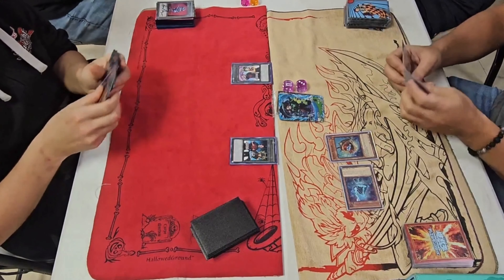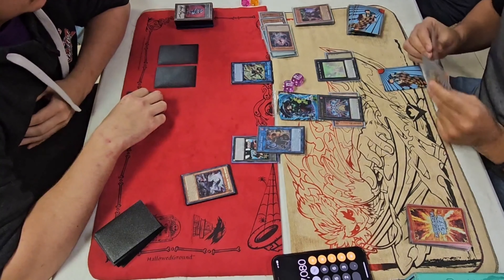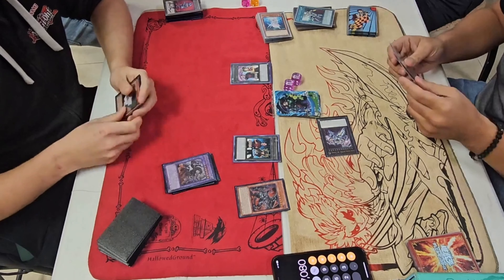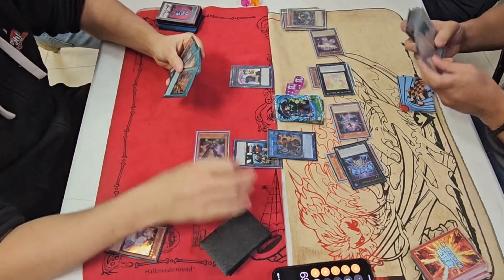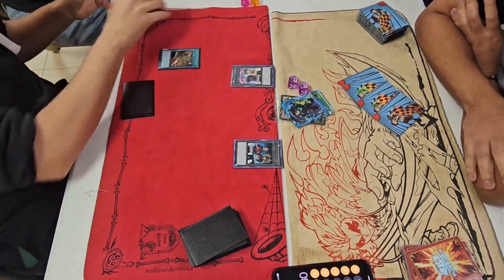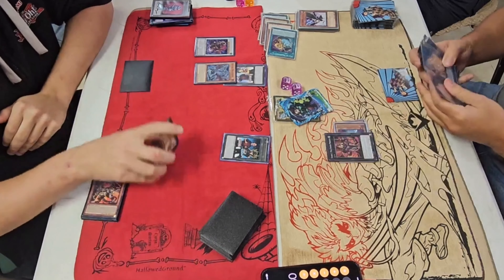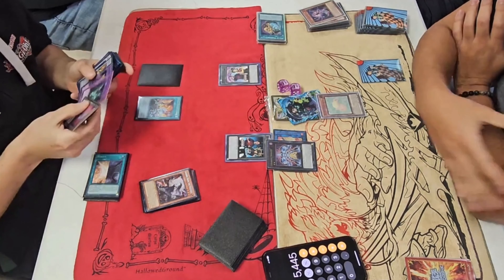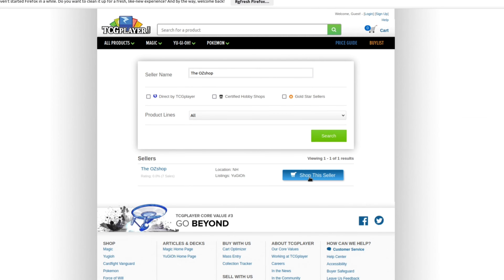Splight vs Runick R3 (PHNI) Premiere Championship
Premiere season is back!
I present to you a 5 round Yu-gi-oh tournament Hosted At Johnny B's in Lakeland FL.
Just getting in to Yu-gi-oh or are you a veteran? The judges here are more then willing to help you get better or prep for an upcoming tournament. I've partnered with a local Game store I'm one of the judges at to help get more frequent content for the channel while helping to promote the store!
 If you're a native or happen to be stopping through the Orlando area, stop by on Saturdays and come play us!

Yugioh is owned by Kazuki Takahashi, Studio Dice, Konami, Studio Gallop, Shueisha, Toei, and Tv tokyo.

Consider supporting so I can Entertain more often!